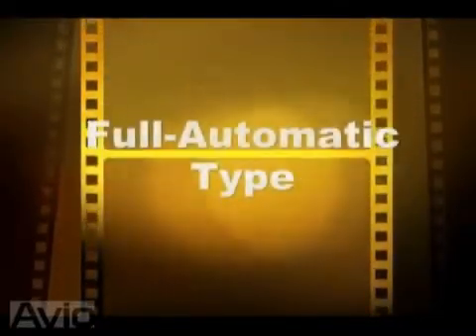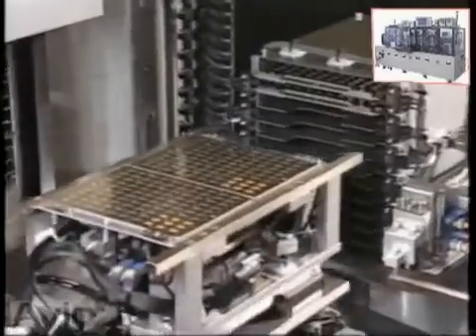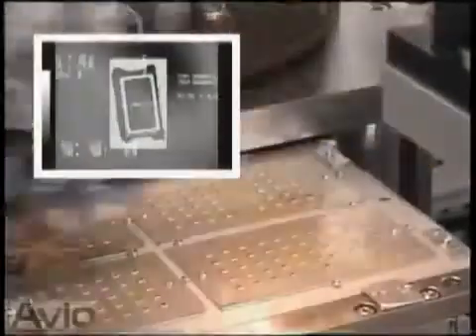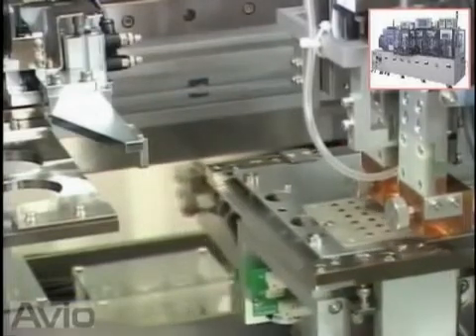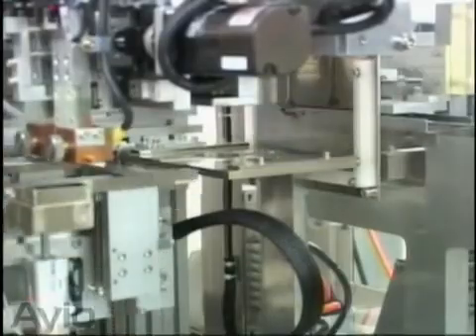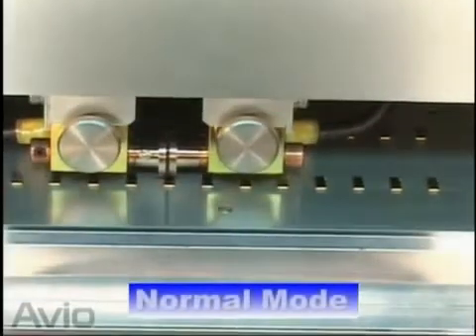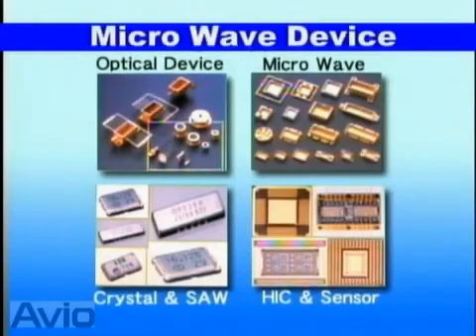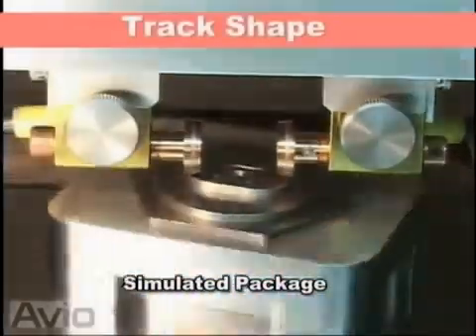Оборудование AVIO для роликовой герметизации